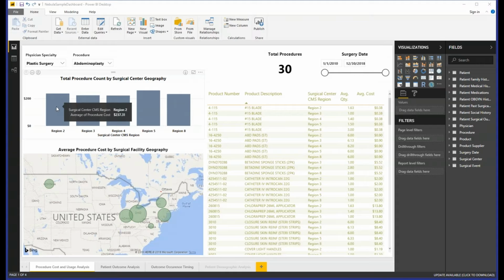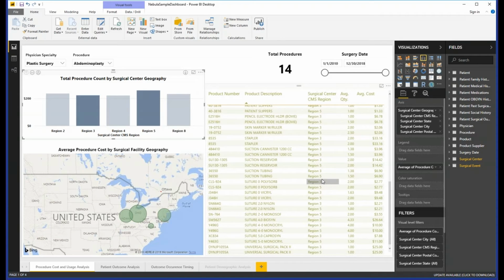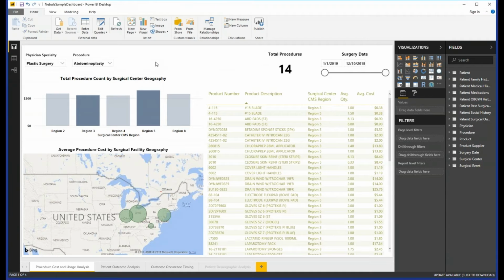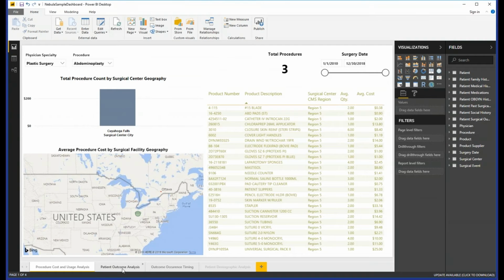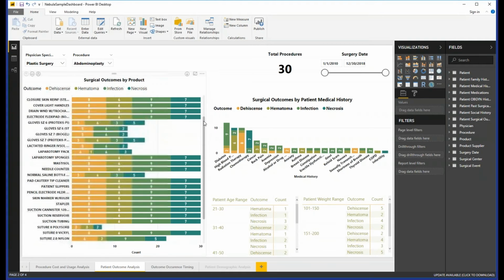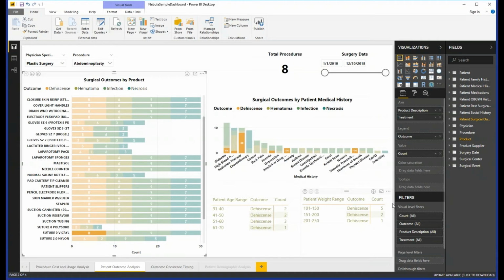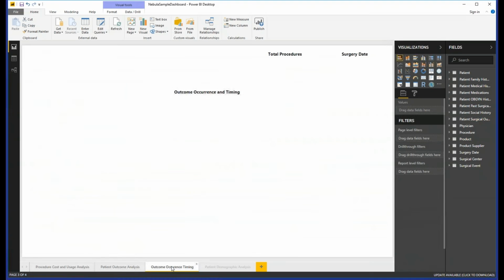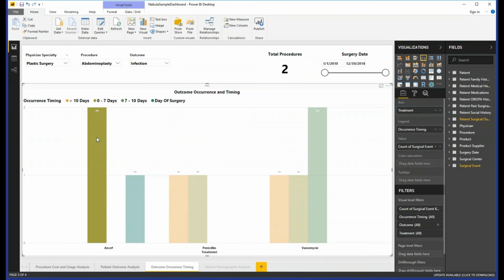What can your data do for you?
Lisa Stichert, Chief Operating Officer of Nebula Data Intel demonstrates how easy to use the NDI program dashboard is.